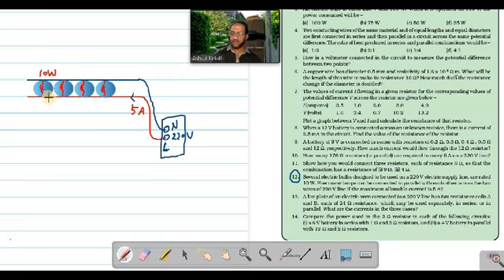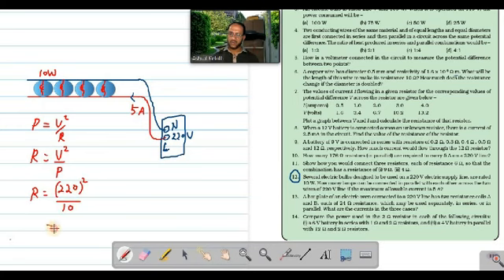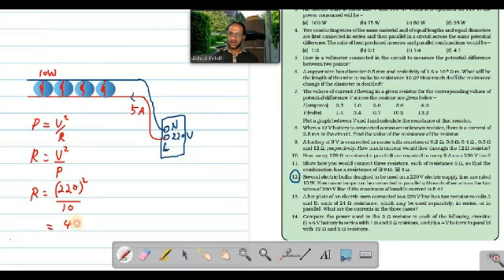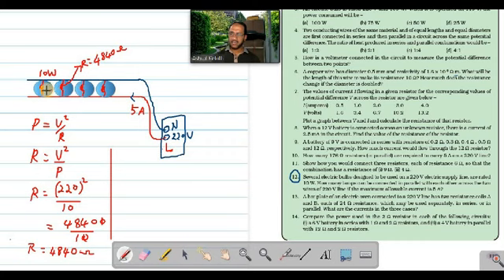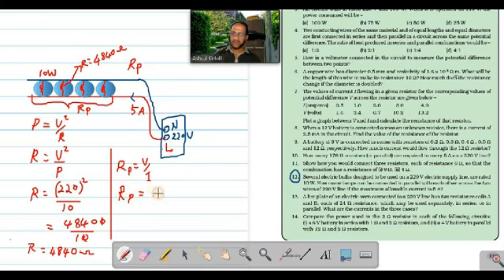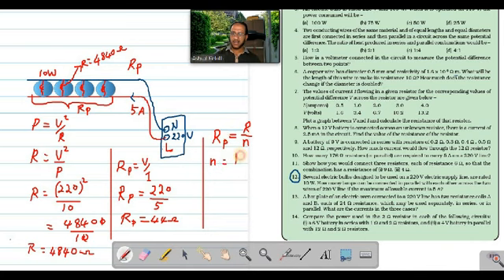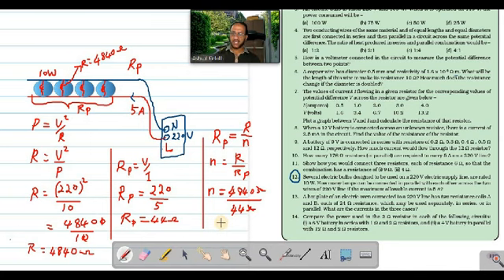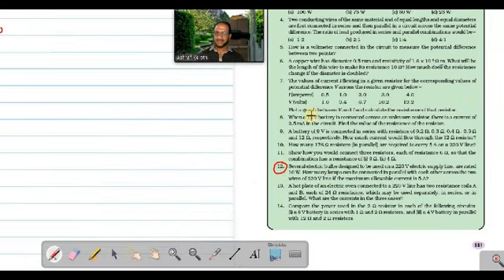HOW MANY LED CAN BE CONNECTED IN A STRIP, ELECTRICITY NUMERICAL BY ASHRAF KELOTH